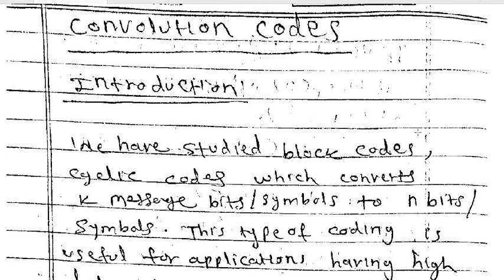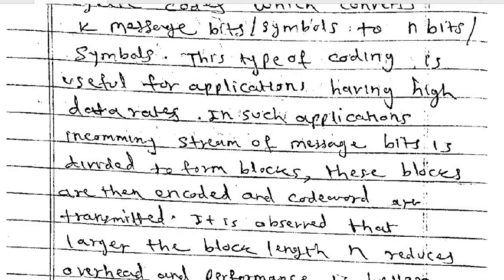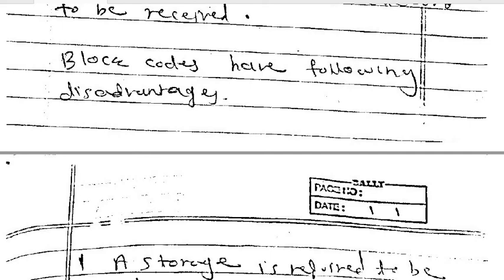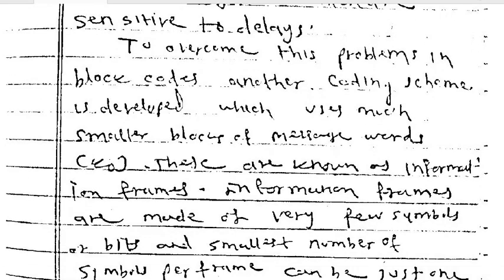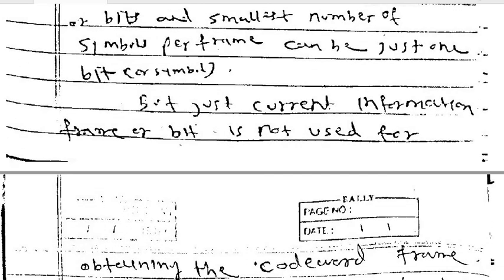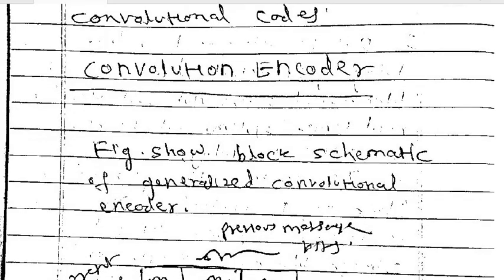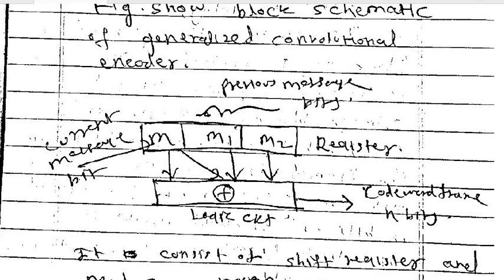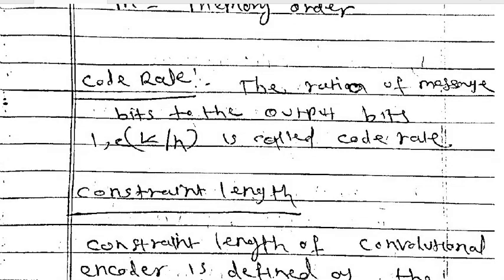Introduction to convolution code